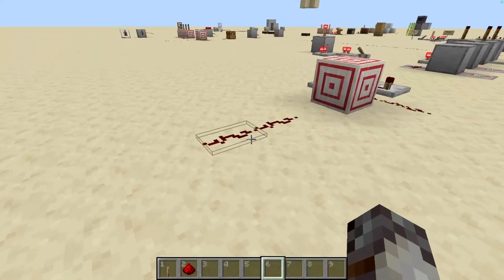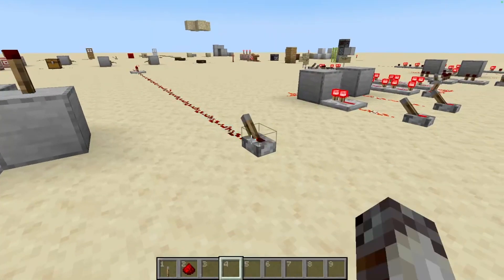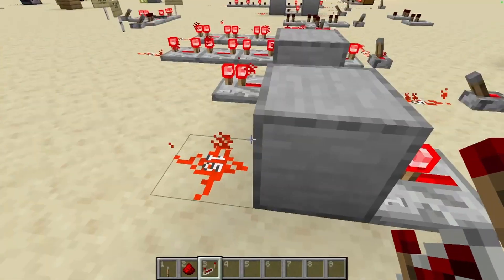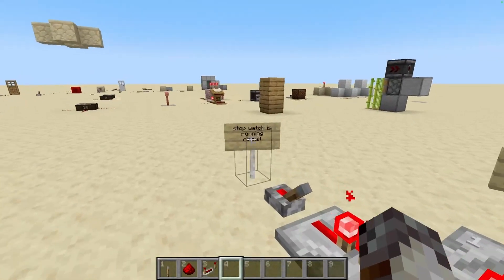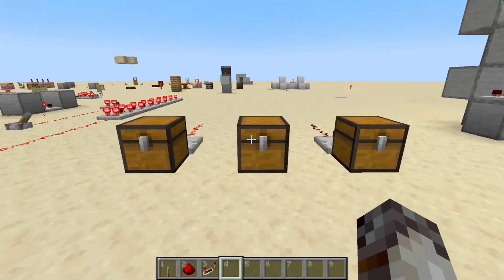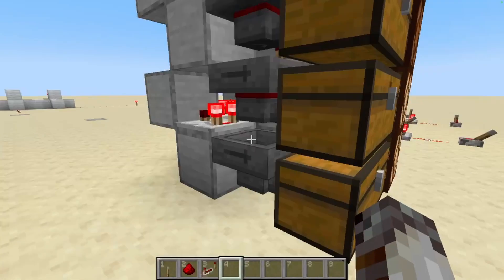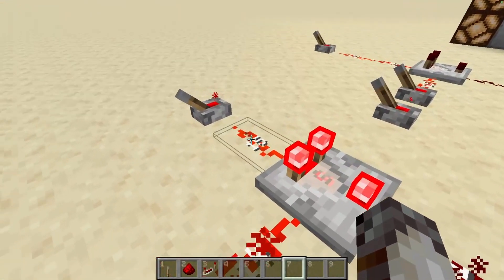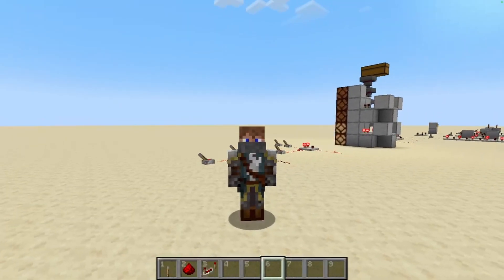Dust, Comparator and Repeater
The Ultimate Redstone Guide Ep. 3 – Mastering Redstone Transmission Components (Dust, Repeaters & Comparators)

Five years ago, I thought understanding Redstone required an engineering degree. But after hours of trial and error, watching tutorials, and building my own machines, I realized it’s not as complex as it first seems.

That’s why I’m making The Ultimate Redstone Guide — to help you understand, debug, and eventually design your own Redstone contraptions, making your Minecraft world even more fun and dynamic. This is your complete and comprehensive guide to mastering Minecraft Redstone.

In this third episode, we’re diving deep into the three transmission components in Redstone:

Redstone Dust 0:17-2:00
Redstone Repeaters 2:02-4:36
Redstone Comparators 4:36-8:55

It may seem simple at first, but there’s a lot of depth here! Whether you're looking to build advanced circuits or fine-tune signal strength and delay, this episode will give you the foundation you need.

Version Info:
This video is based on Minecraft Java Edition 1.21 (available on PC and Mac). While many Redstone mechanics are similar in Bedrock Edition (used on consoles and Bedrock for PC), there are some significant differences. Check your version by looking at the main menu—if it says Java Edition under the logo, you’re using Java. If not, you’re on Bedrock.

MinecraftRedstone RedstoneDust RedstoneRepeaters This video was made in Java edition and some features may not work in bedrock edition